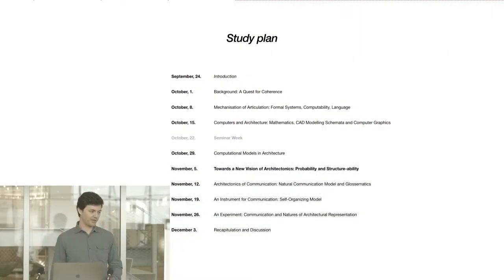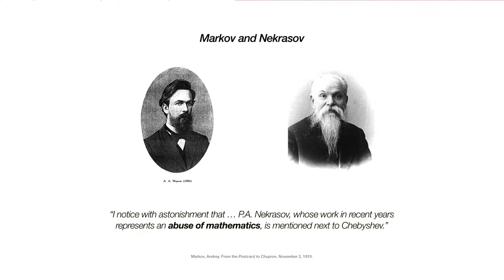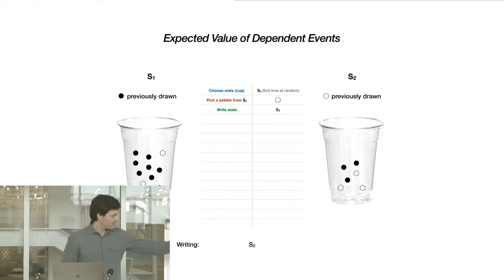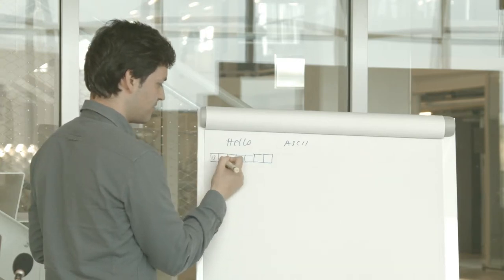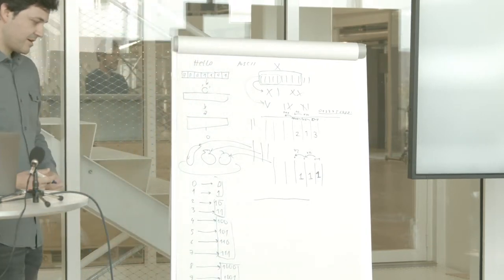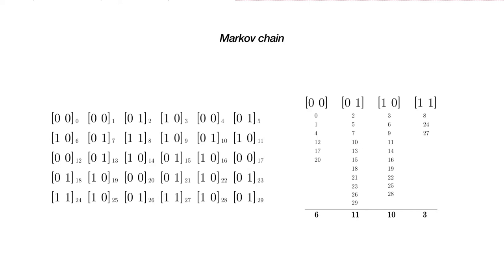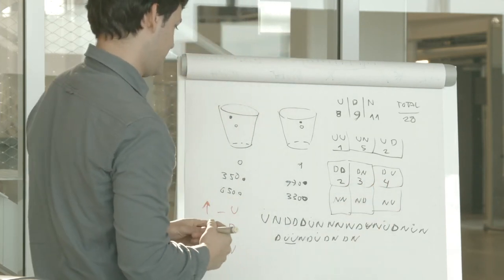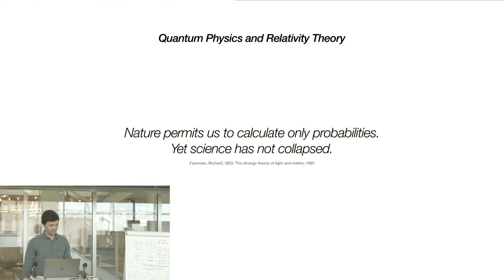CAAD Theory HS18: Lecture 06 - Probability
Lecture by: Nikola Marinčić

CAAD Theory:
Spectral Architectonics HS 2018
 Lecture 06 - Towards a New Vision of Architectonics: Probability

The main topic of this course is the notion of computational models in architecture, or how we can conceive architectural models and operate with them by means of computers. The challenge we are facing today with the so called “geometry” constantly projected on our screens is the very intuition and confidence it gives us that we know what our models are about and what computers are good for in architecture.

This course introduces a novel perspective to think about computational models in architecture. One that positions them within the broader context of mathematical and computational modeling and challenges them beyond the intuition. To get an idea how to challenge them, we will engage with a broad body of knowledge—including early analytic philosophy, computability and probability theory, formal logic, quantum physics, abstract algebra, computer graphics, glossematics (algebraic theory of language) and machine learning—and get introduced to their perspectives on modeling the world. This will help us reach another level of abstraction, from which the notion of architectural model could be reconsidered and expanded.